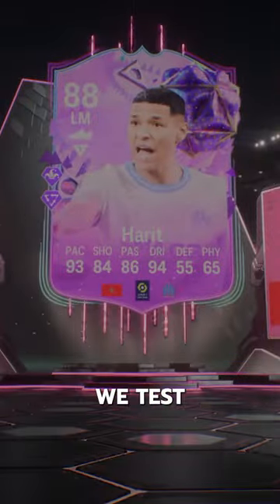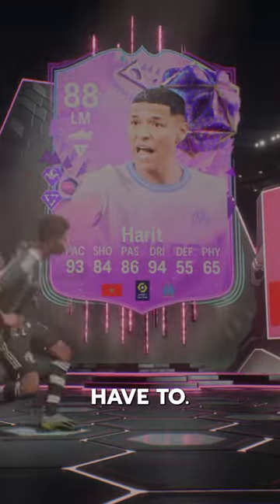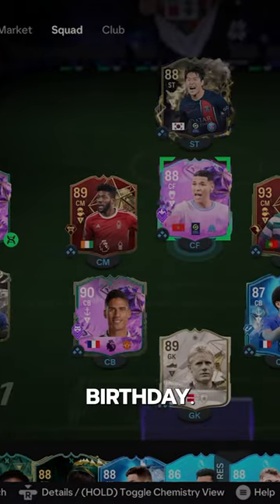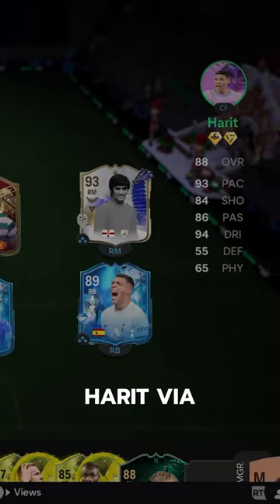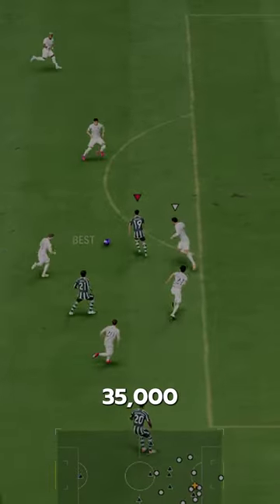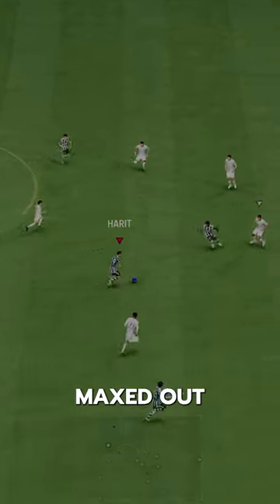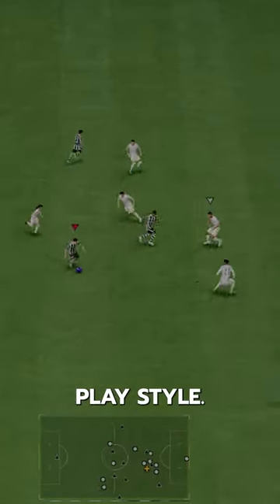88 FUT Birthday Harit SBC Player Review! / FC24